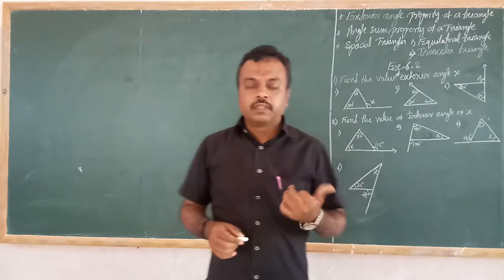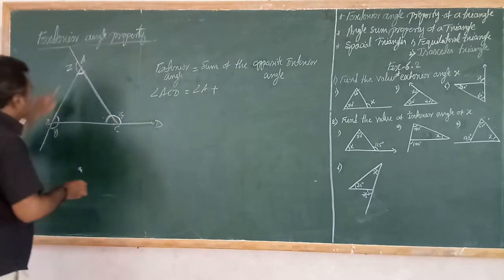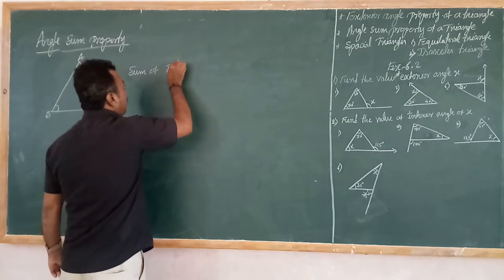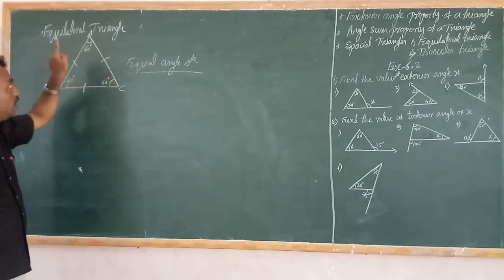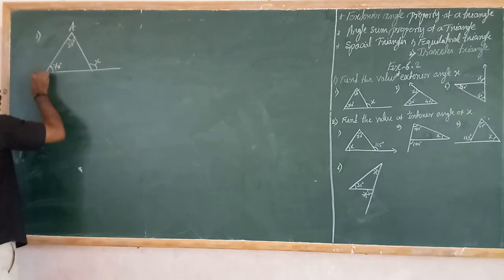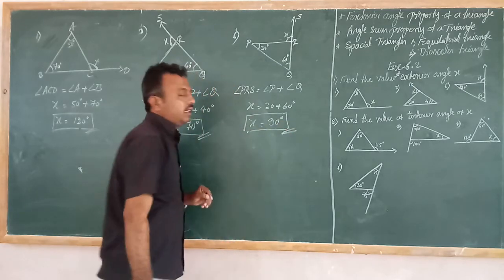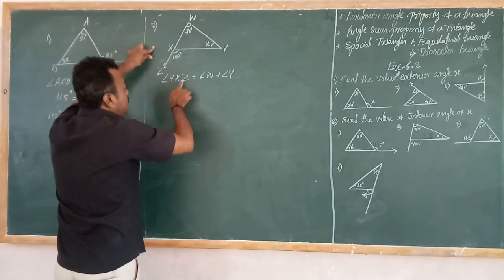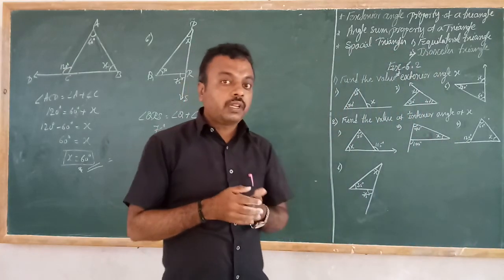7th Maths Triangle and Its Properties Part 2 class by Halaswamy MS